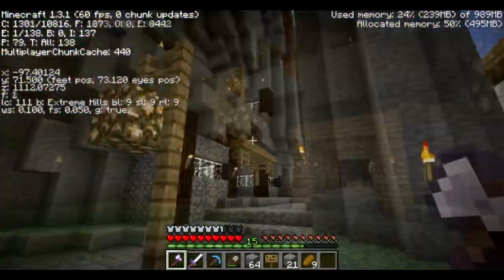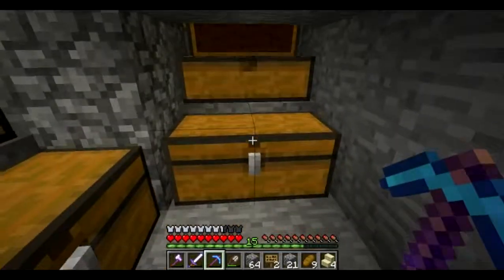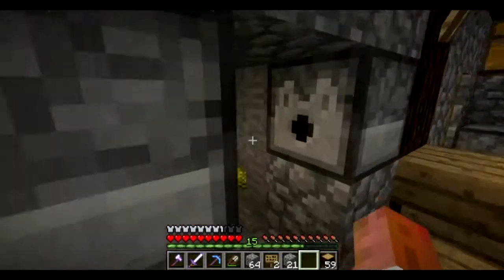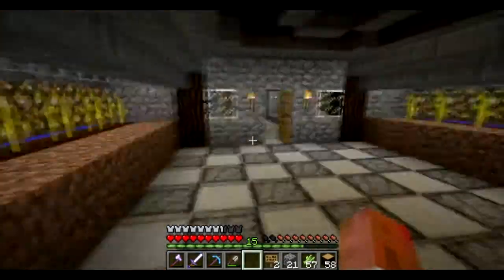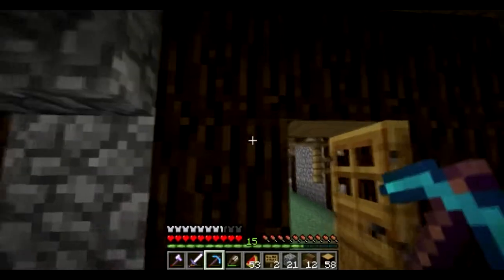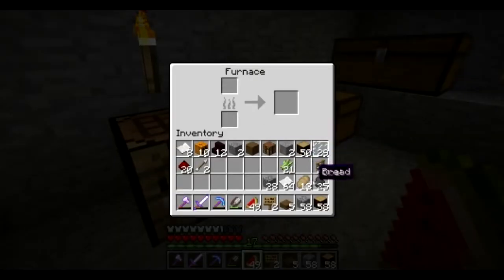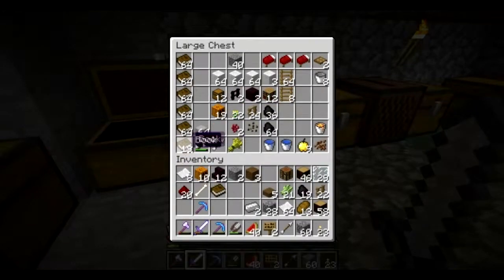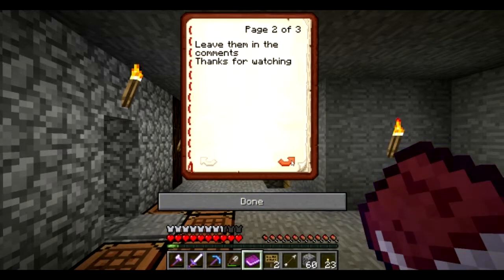RelleK's LP Minecraft 28: The ABC's of Post 1.3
1.3 is out, and today we look at what is going on with some of the changes!